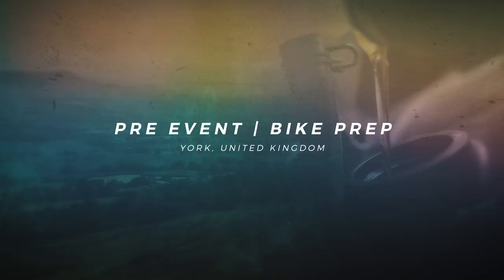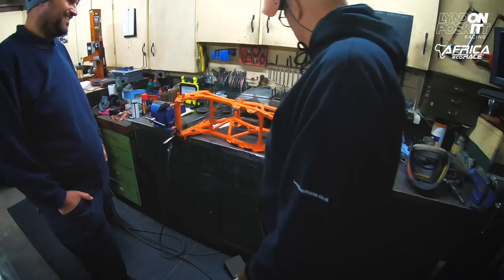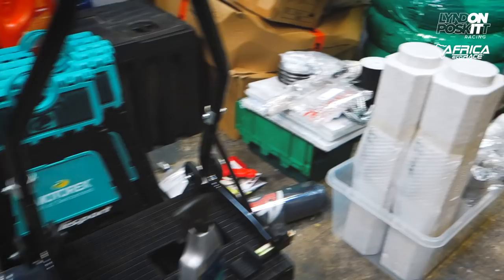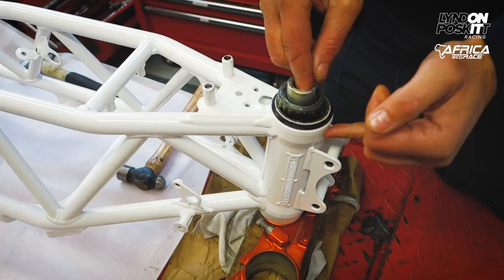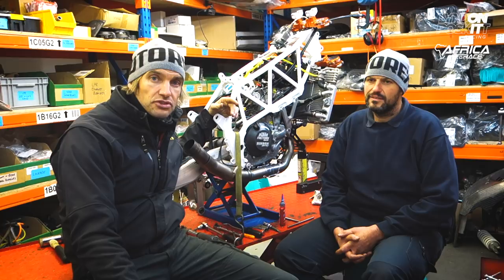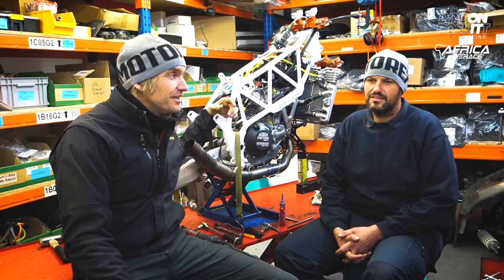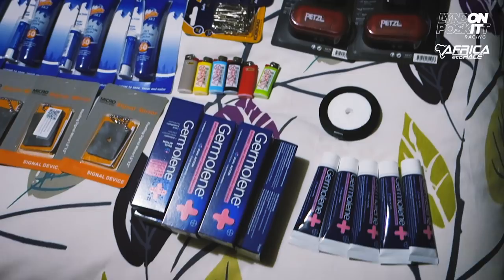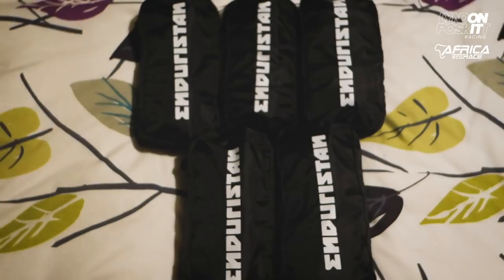Race 2 Dakar 2020, Africa Eco rally Race ,Team Races to Places Ep.1 with Lyndon Poskitt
This is the first episode of the Team Races to Places, Race to Dakar 2020  : Africa Eco Race Rally media project. We will follow Lyndon Poskitt, Mike Johnson, Joey Evans, Greg Raaff and Matt Sutherland in their quest to reach the podium in Dakar, Senegal and bring you a daily 20 minutes video of the race, as it unfolds. Thanks to over 600 supporters on Kickstarter we will live the Race to Dakar from within, the Dakar rally raid as it was intended by Thierry Sabine.
In this episode we take a look at the preparations, how the bikes, even if new, are completely taken apart, inspected and rebuild.
Para nuestros amigos que hablan Español, hay subtítulos disponibles.